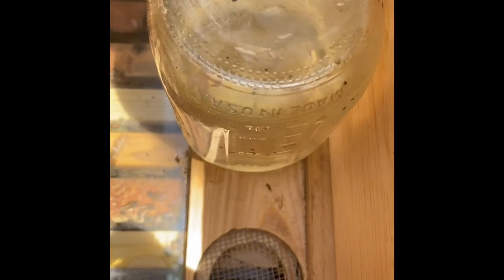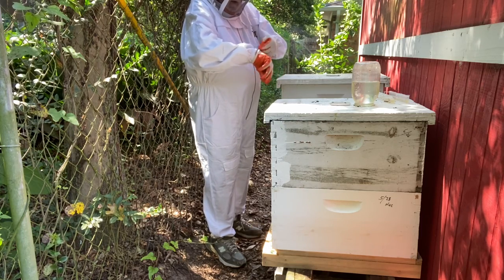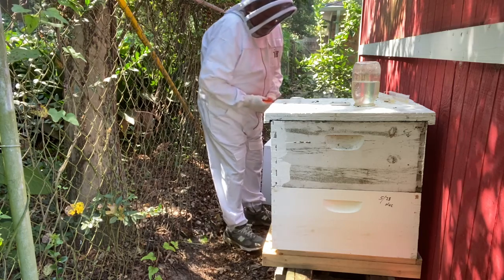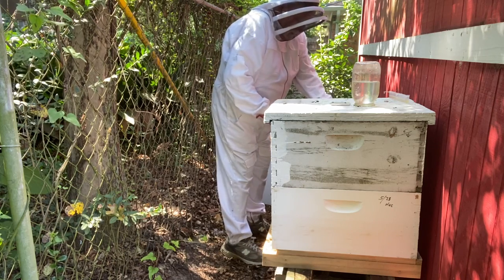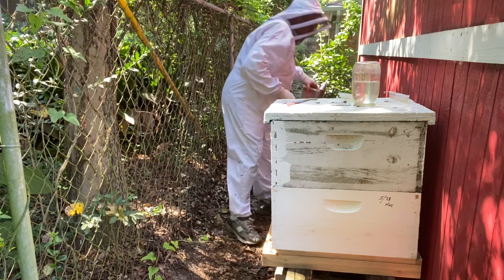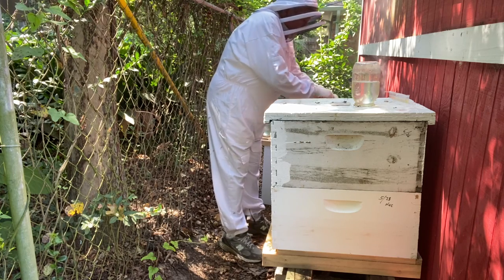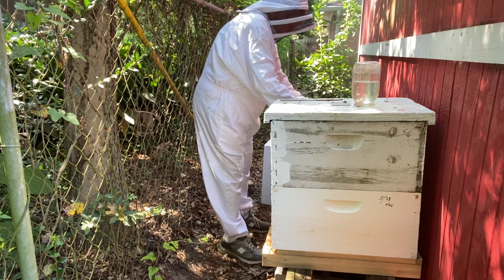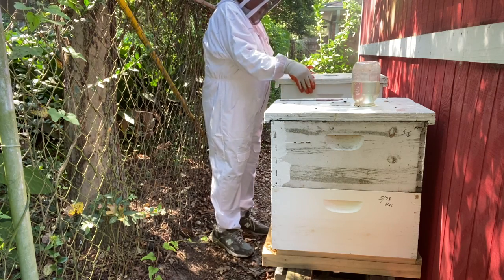Short hive view